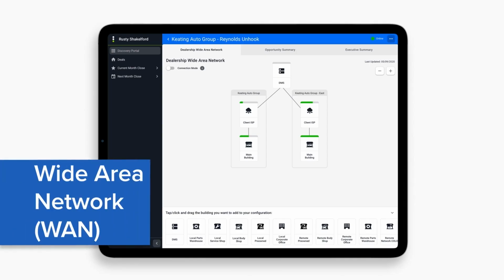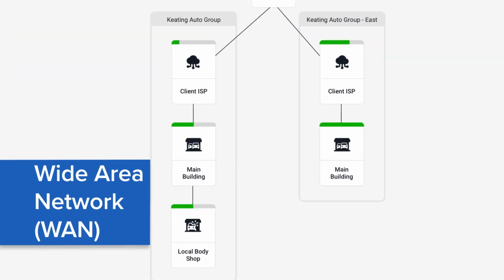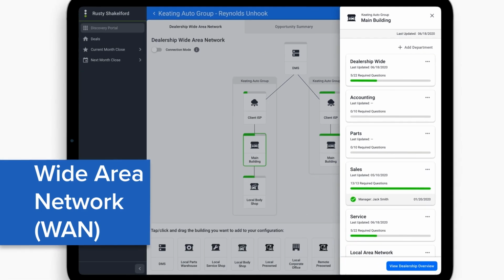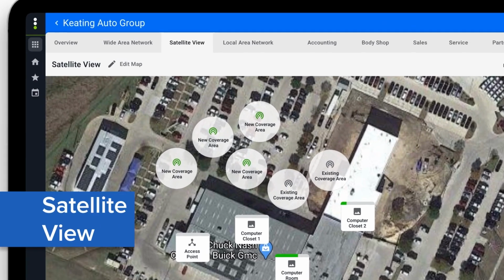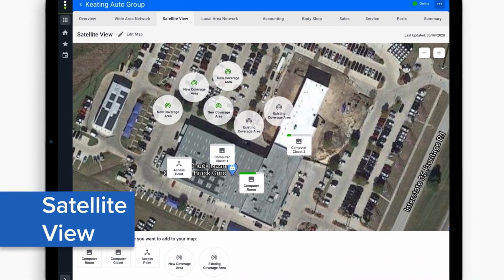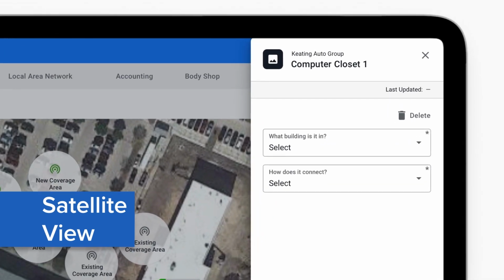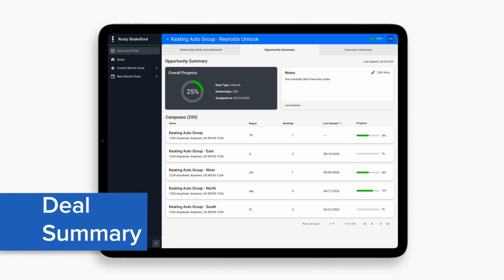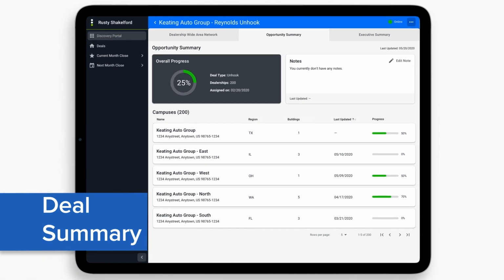How CDK Global Streamlined the Discovery Process with a Sales App for Reps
See how CDK Global partnered with LaunchPad Lab to replace a 25-year-old pen-and-paper process with a modern, Salesforce-integrated sales app that transformed field operations.

In this case study, you'll discover how CDK:

- Replaced manual workflows with a guided Progressive Web App (PWA)
- Enabled drag-and-drop WAN and satellite campus configuration tools
- Streamlined Salesforce data sync and eliminated redundant data entry
- Cut sales team training time by 90% and achieved 80% app adoption

The Sales Discovery Portal empowers reps to deliver quotes faster, avoid costly errors, and elevate the customer experience—directly from their tablets.